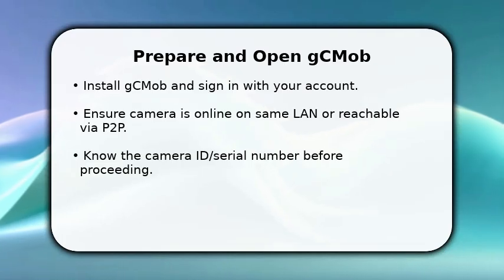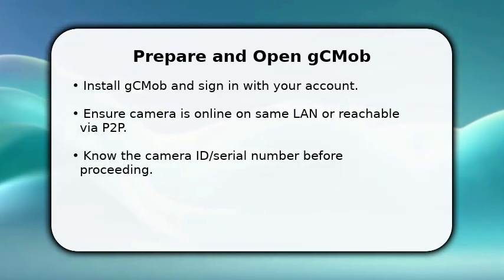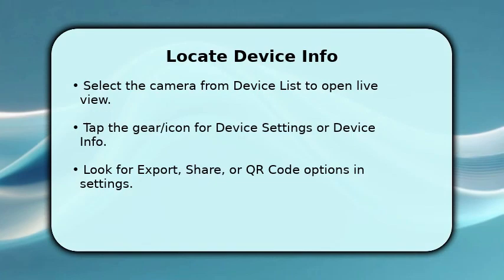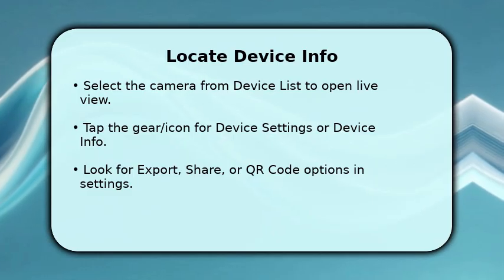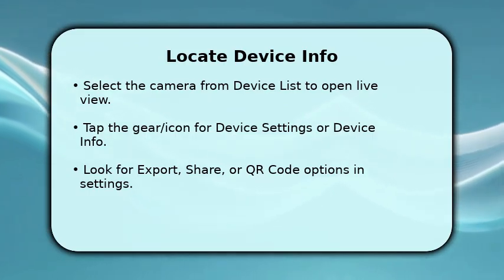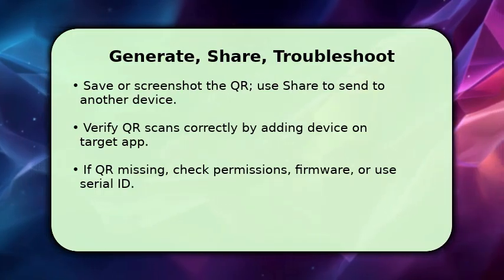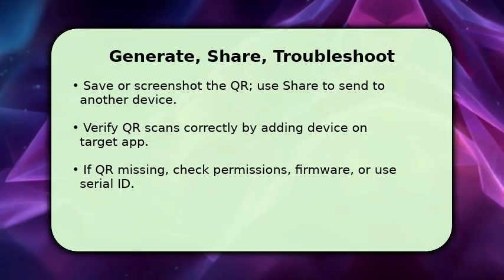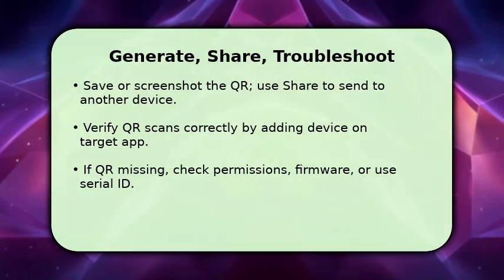How to Get Qr Code of Cctv Camera in Gcmob - Step by Step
How to Get Qr Code of Cctv Camera in Gcmob - Step by Step | 🔒 Surfshark VPN Deal — Stay private and secure. $1.99/mo + 3 Months Free ▸

Learn the detailed process of generating a QR code for your CCTV camera using GCMob. This step-by-step guide will walk you through each stage, ensuring that even beginners can easily follow along and create their own customized QR codes to enhance security or troubleshooting.

QR Code, CCTV Camera, GCMob, Generate, Step-by-step Guide, Security Enhancement, Troubleshooting, Customize QR Codes, Video Tutorial, Installation Process, User Friendly